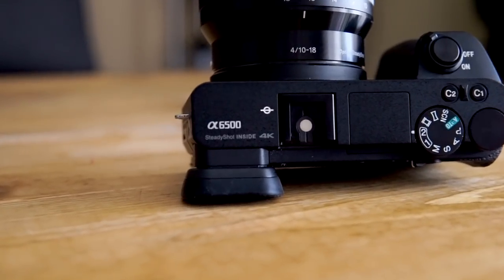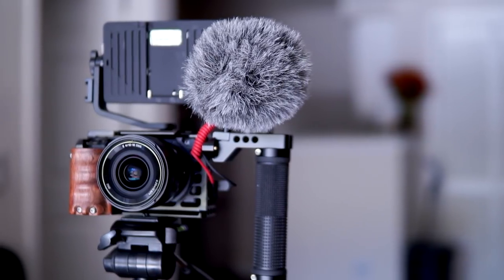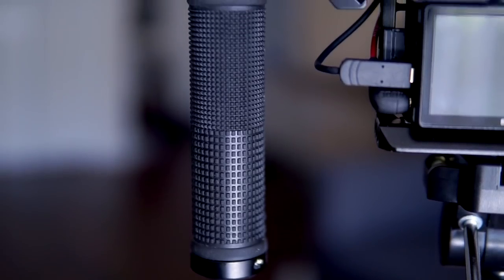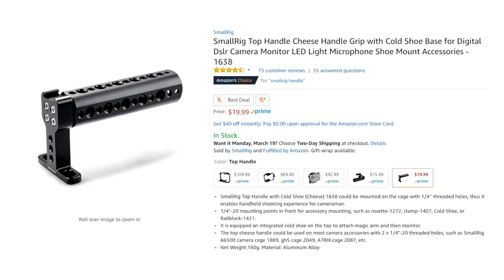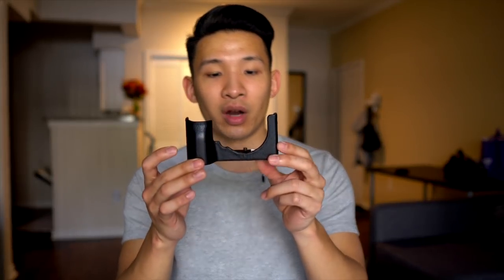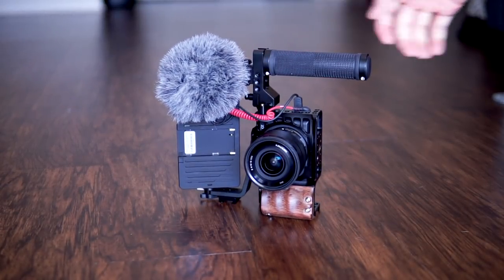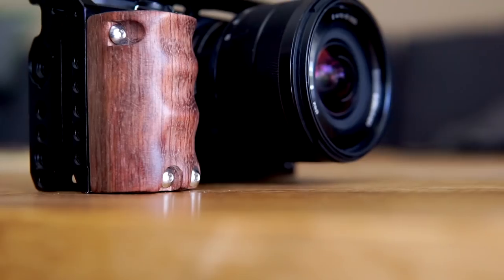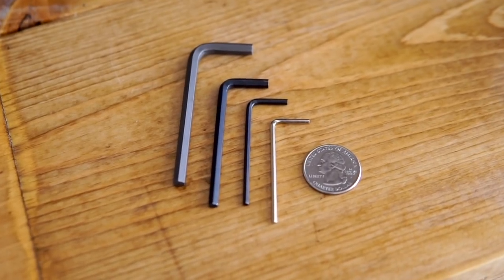SMALLRIG REVIEW for Sony a6500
Wood grip
Rubber top handle
NATO safety rail for top handle
Cold shoe
OEM Sony leather grip

Monitor in this video
New handle from SmallRig

a6500 cage by smallrig review